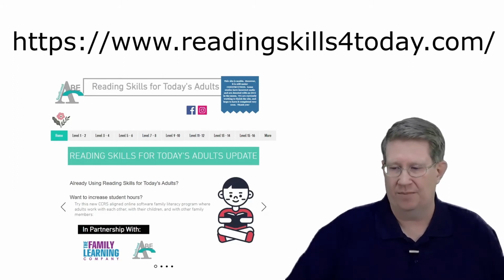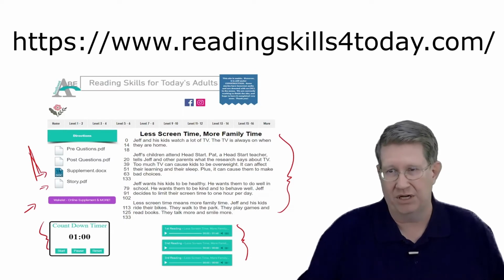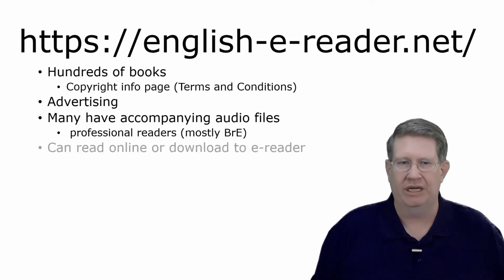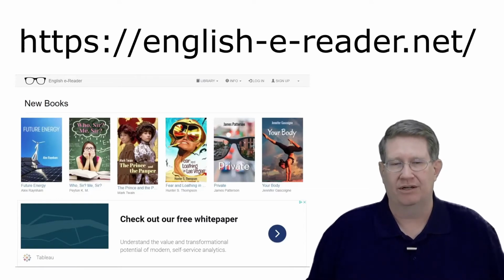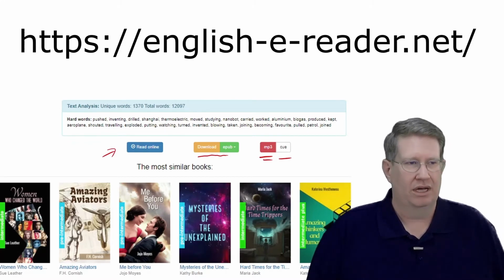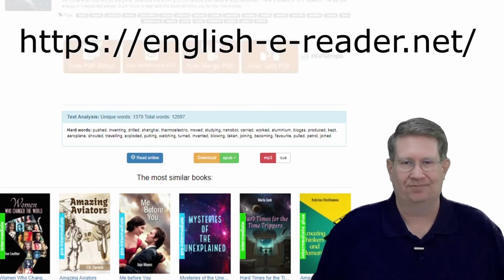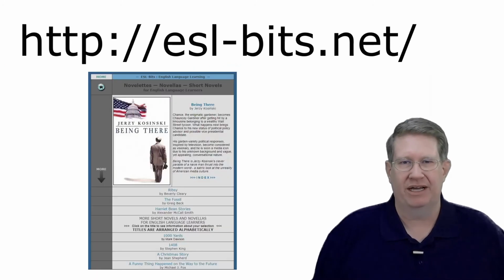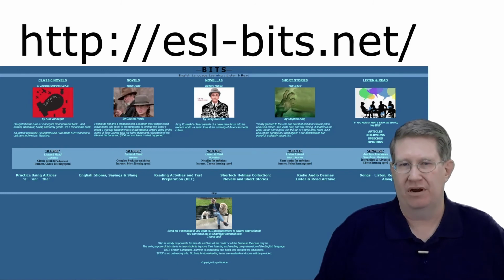Free Online ESL Reading Materials for English Language Learners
These free online ESL reading materials will help you put into action the ideas that I covered in my last video.

Reading is one of the best ways to improve your English, but how to do this without anything to read? These reading materials are first class, online, and, very importantly, free. No special software is needed. If you can use the web, you can access these graded, categories materials. No matter what your tastes are, you'll be able to find something here that suits you!

0:00 Introduction
0:40 Site #1 Info
3:14 Site #1 Tour
5:04 Site #2 Info
7:27 Site #2 Tour
9:39 Site #3 Info
10:44 Site #3 Tour